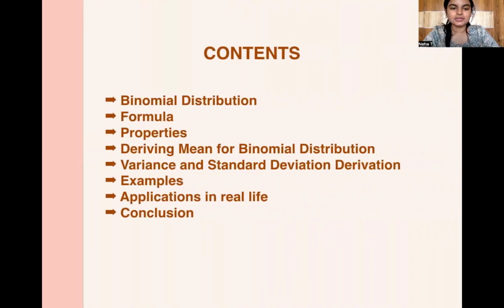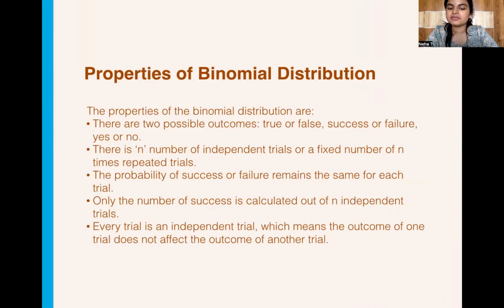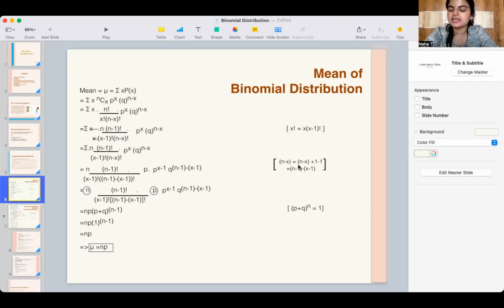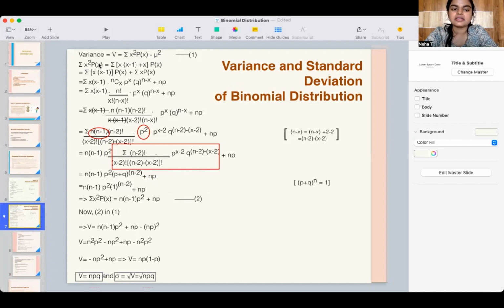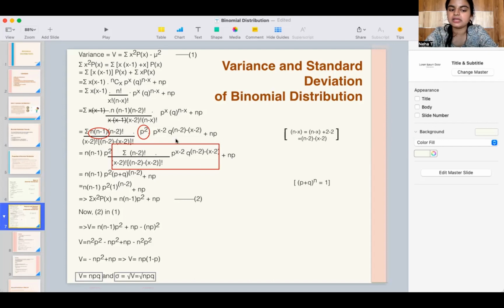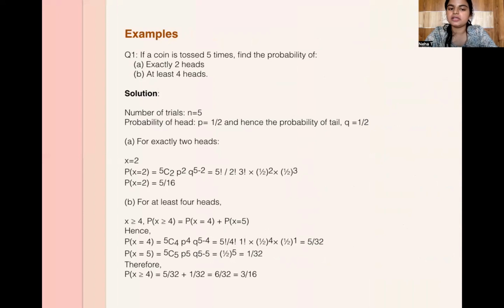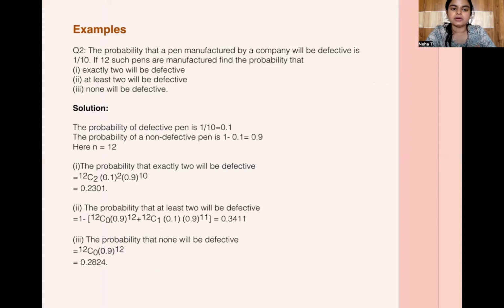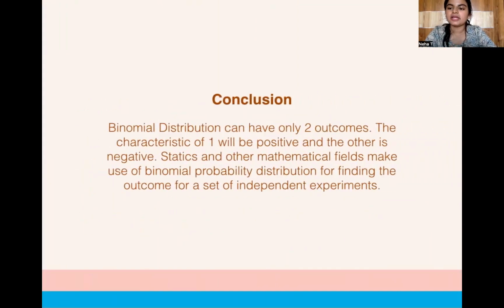BINOMIAL DISTRIBUTION IN PROBABILITY